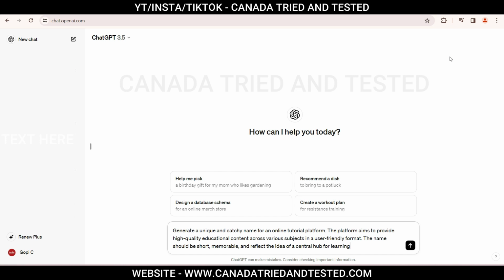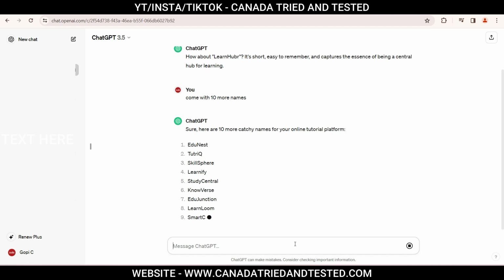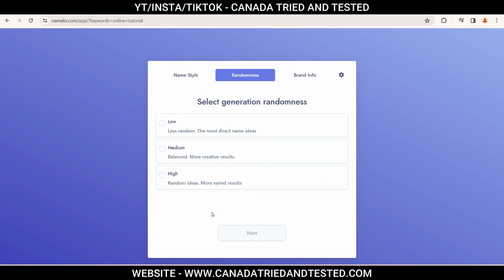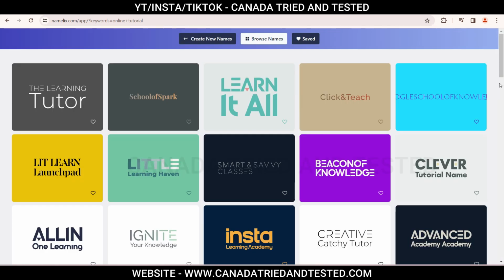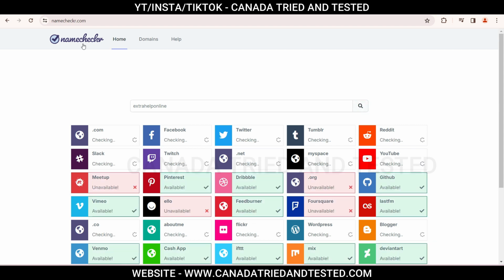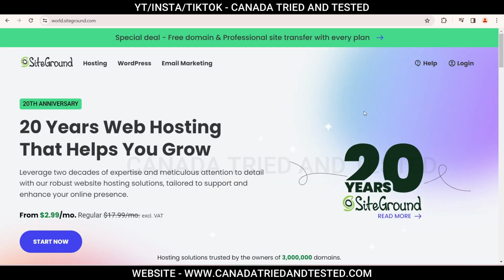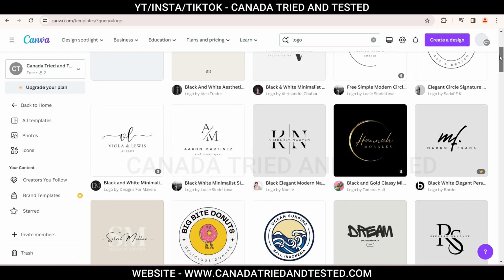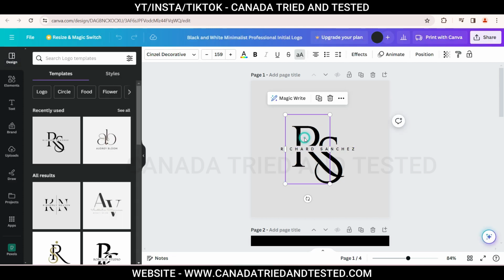How To Create An UNFORGETTABLE Brand Name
Welcome back to Canada Tried and Tested! In today's video, I'm diving into the exciting world of choosing the ideal company and brand name for your business. Whether you're a startup or looking to rebrand, finding the right name is crucial for success.

In this video, I'll walk you through step-by-step how to brainstorm, refine, and select the perfect name that reflects your brand identity and resonates with your target audience. Plus, I'll share invaluable free resources that will aid you in this creative process.

But that's not all! If you're interested in taking the next steps after choosing your name, make sure to check out my previous video on how to register your business in Canada. It's the perfect continuation to ensure your business journey is smooth and seamless.